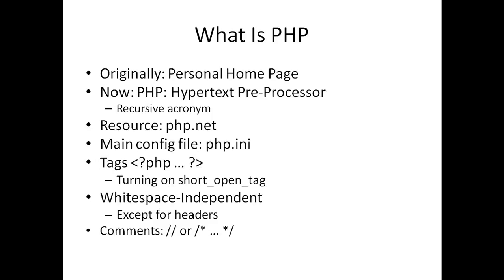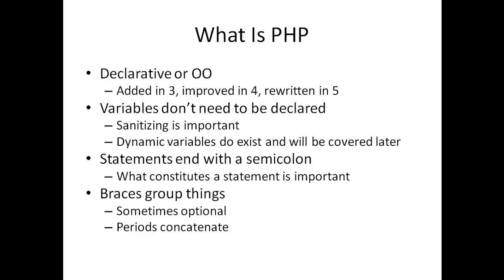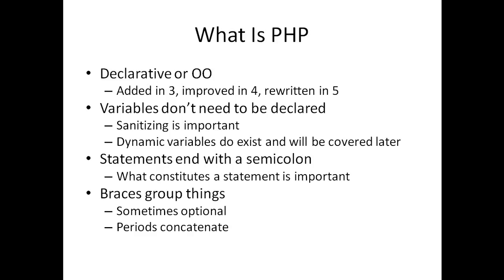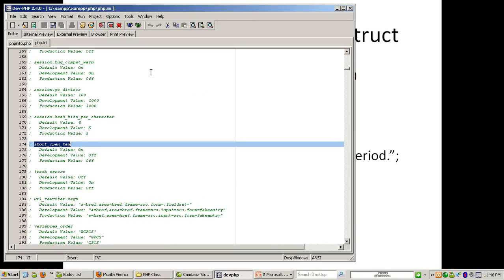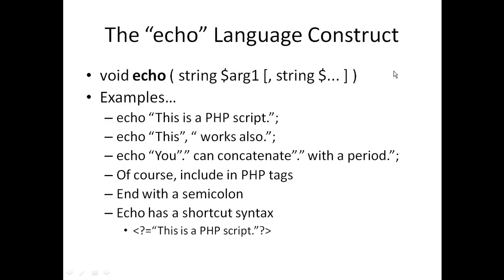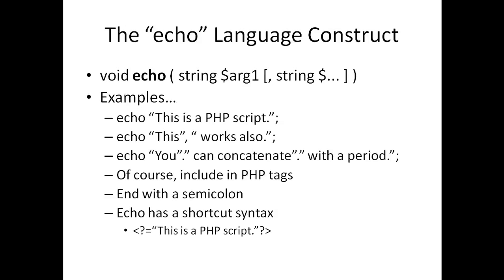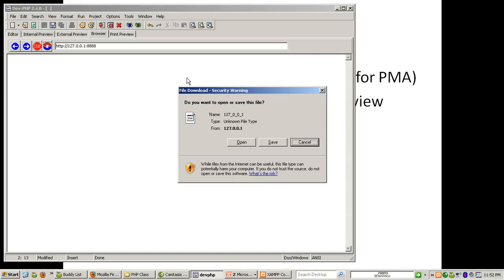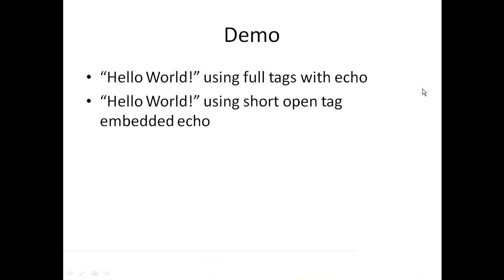Learn PHP in 14 Days Lecture 3